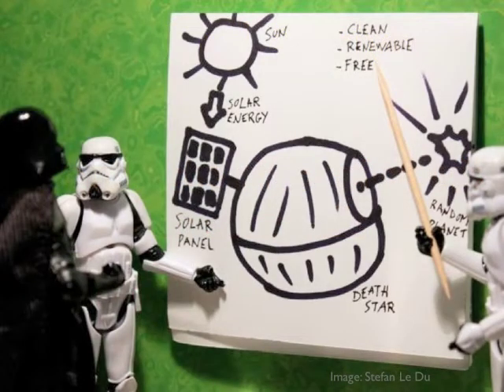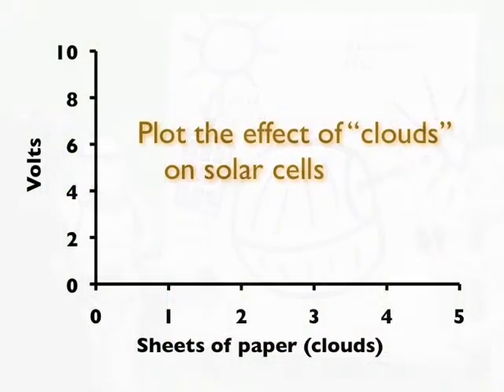Solar Cell Activities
This video is an exploration of the power output of small silicon solar cells.  Students calculate electrical power from observations of a cell's current and voltage along with making plots of solar cell output under diminishing light conditions.  A key is included at the end of the video.